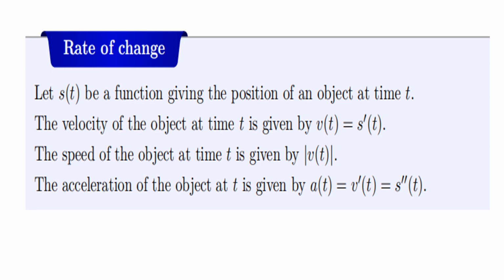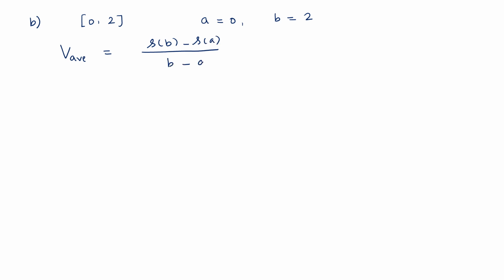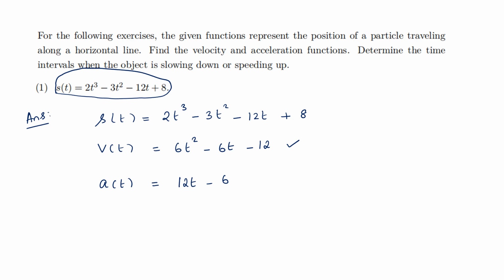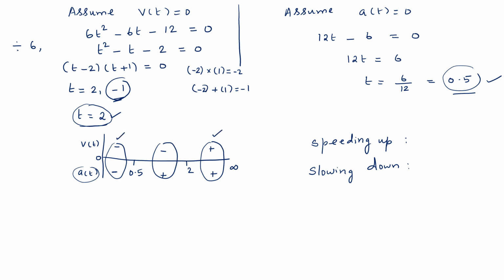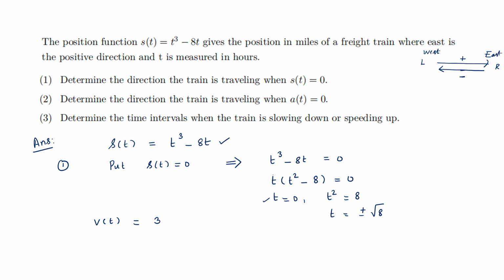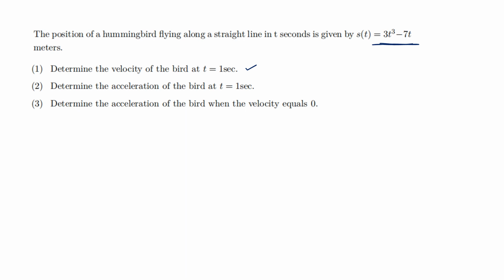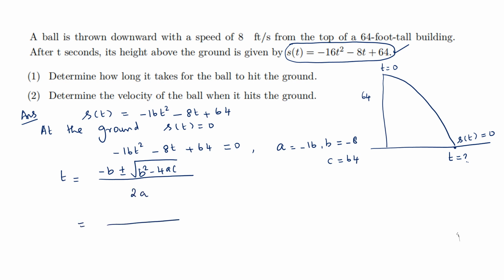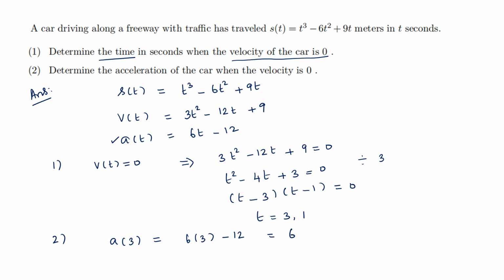Calculus I - Derivative as a Rate of Change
This video is useful for the students those who are studying Calculus I in Sultanate of Oman.